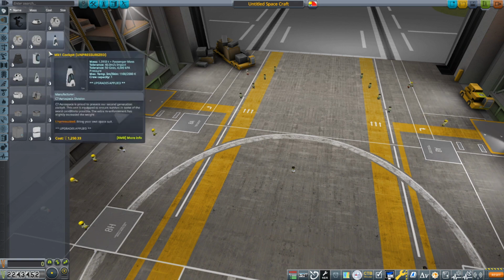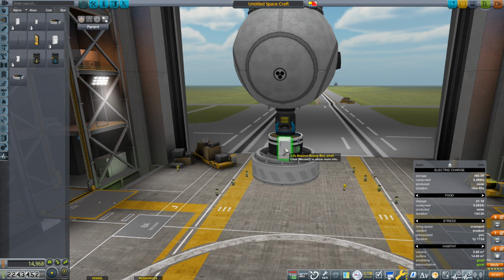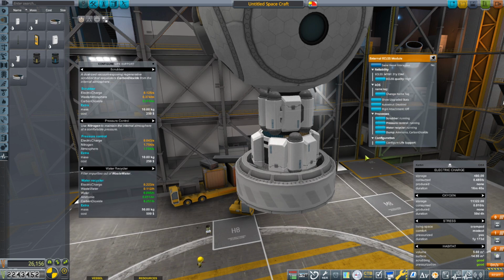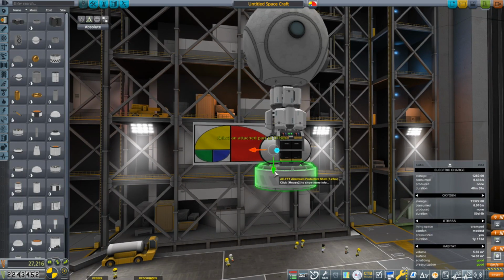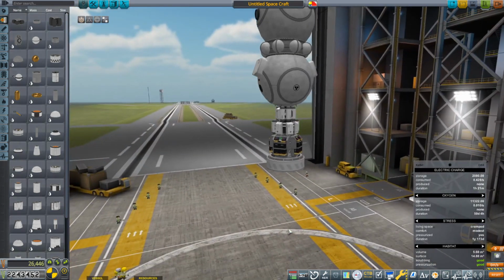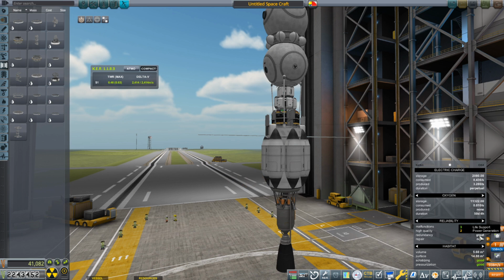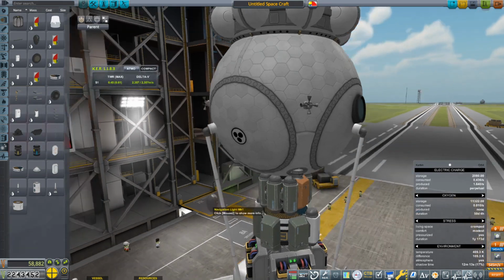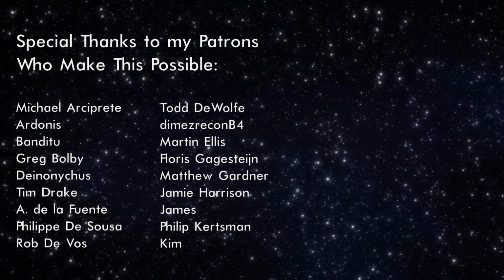Nuclear Runabout Build | Stream pt. 3/3 (KSP 1.11.2)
I design a nuclear propelled runabout to take my kerbals around the Kerbin system.

Each mission from my Kerbalism Live Stream appropriately portioned for your viewing pleasure. Live streams every Monday & Thursday @ 2PM EDT (6 PM GMT).

0:00 - Getting Started
4:53 - Setting Up Life Support
14:24 - Adding More Supplies
22:55 - Adding Propulsion
29:01 - RCS
32:59 - Lights
36:45 - Testing in KRASH

Full List of Mods:
► Atmosphere Autopilot
► Chatterer
► Click Through Blocker
► Configurable Containers
► Contract Configurator
  ► Contract Packs: Bases and Stations Reborn
  ► CommNet Relays
  ► Career Evolution
  ► Kerbal Academy
  ► Tourism Plus
► Contracts Window+
► Kerbalism
► KRASH
► Restock
► Restock+
► SCANsat
► Scatterer
► SMART Parts
► Strategia
► Texture Replacer
► Trajectories
► Transfer Window Planner
► Utility Weight
► Waypoint Manager